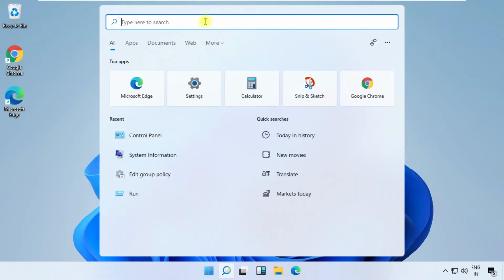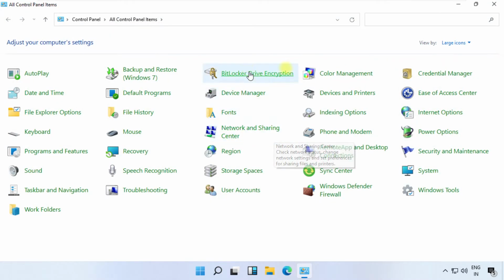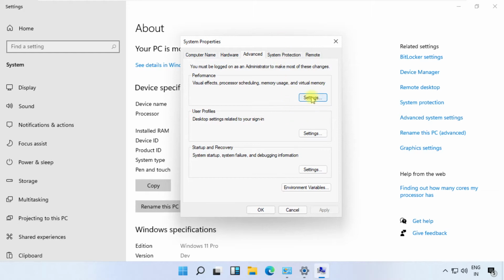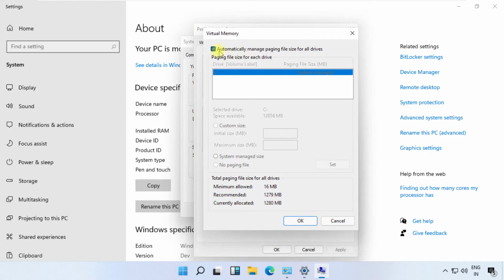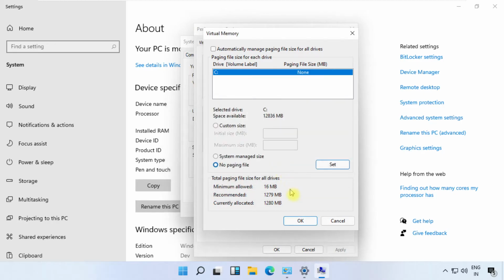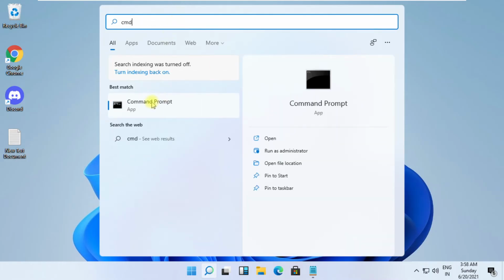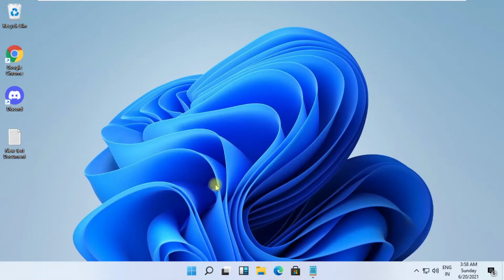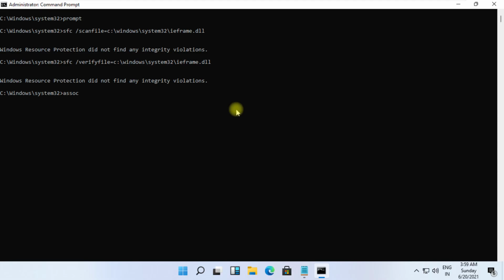How to Fix Fault in Nonpaged Area Windows 11 [ See Pinned Comment ]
How to Fix Fault in Nonpaged Area Windows 11

prompt
sfc /scanfile=c:\windows\system32\ieframe.dll
sfc /verifyfile=c:\windows\system32\ieframe.dll
assoc
sfc /scannow

Fault in Nonpaged Area Windows 11

Language : English